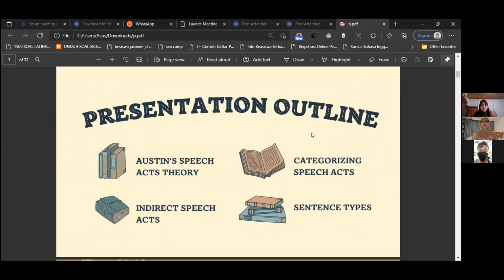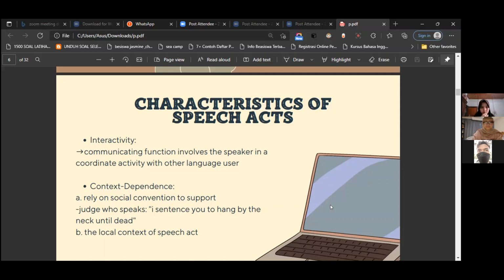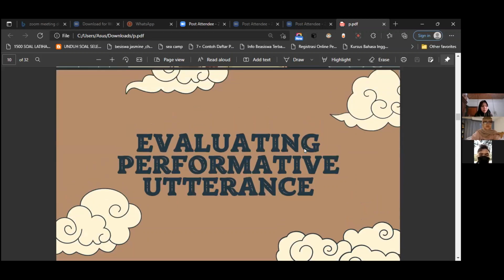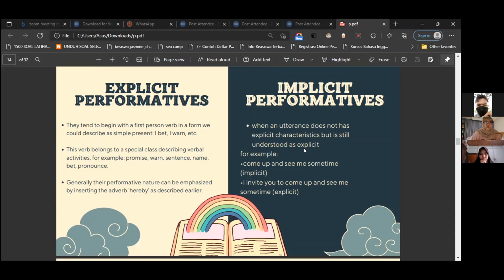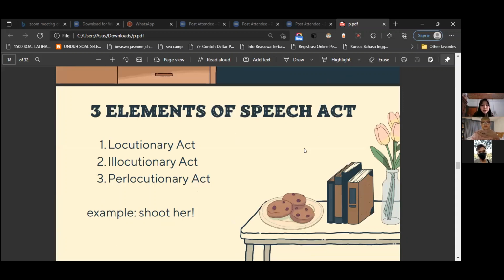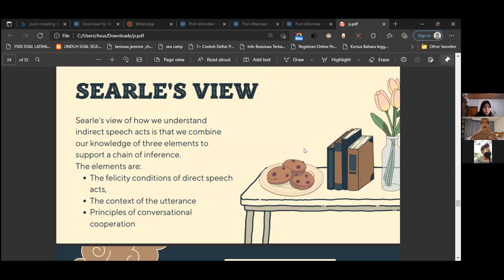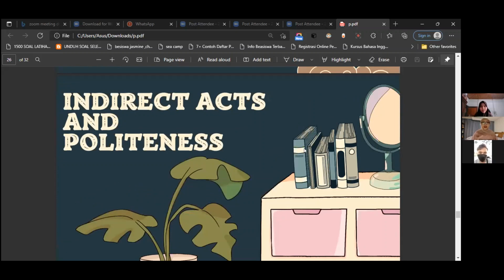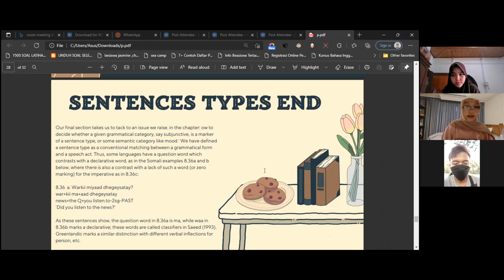Semantic and Pragmatic: Speech as action